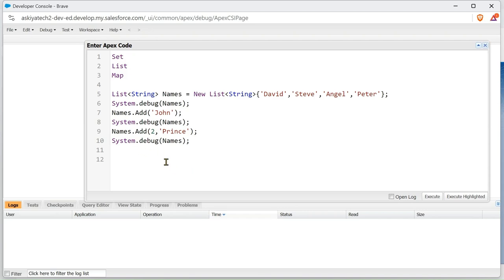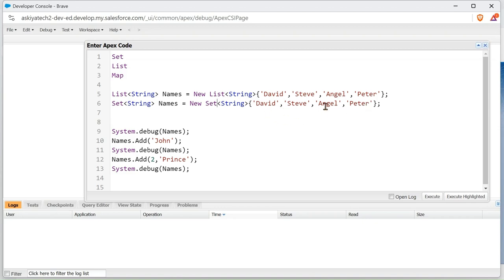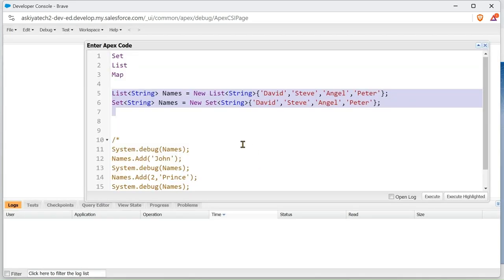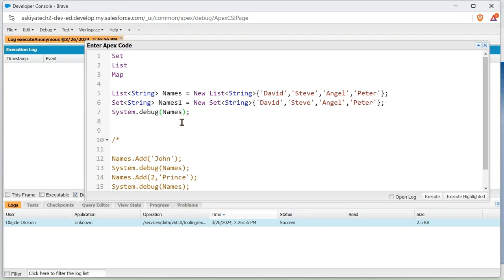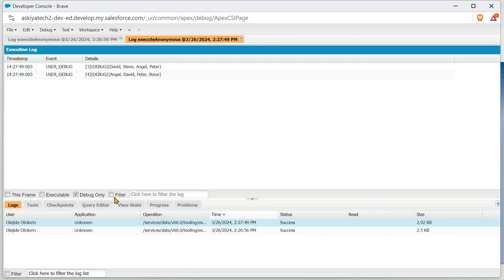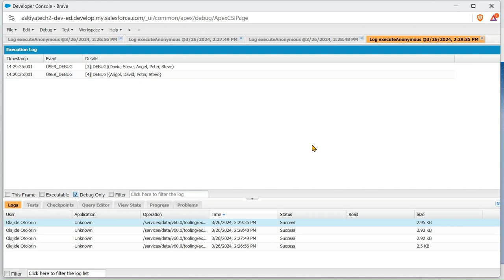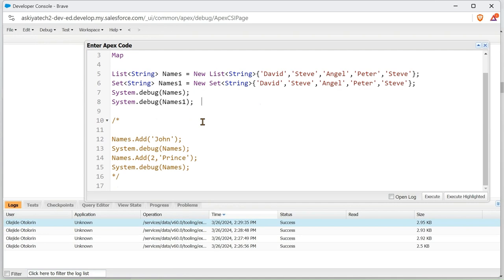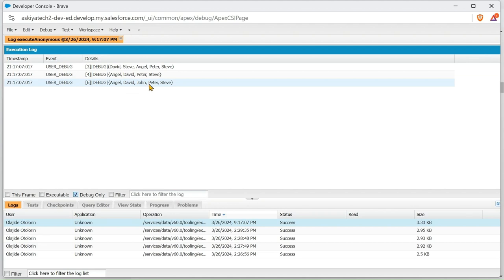How to use Apex Set Data Type Part 3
Apex set data type